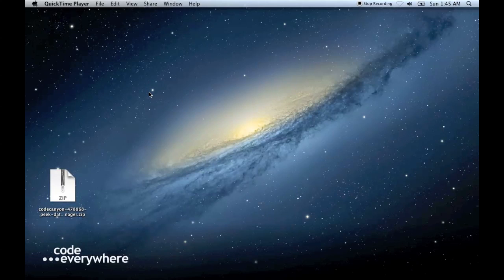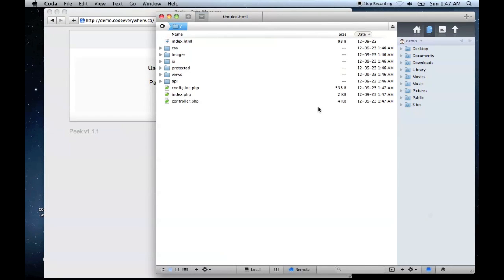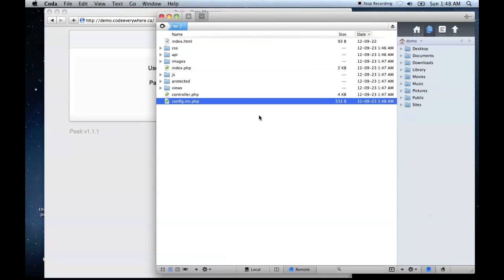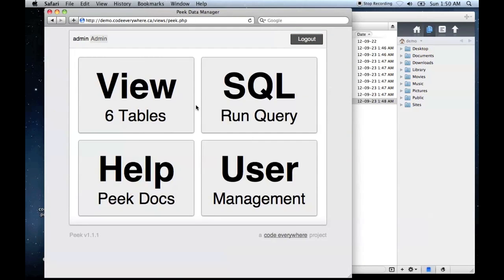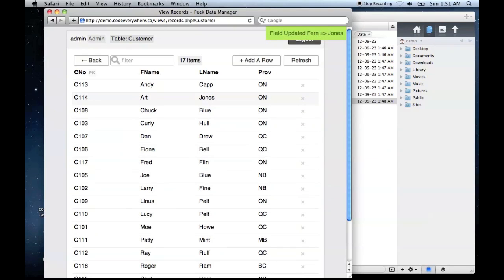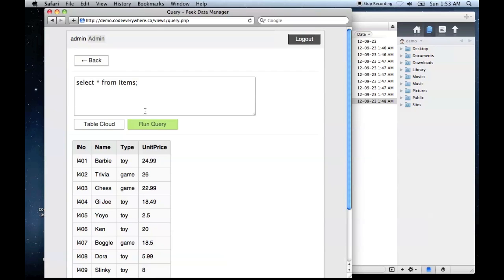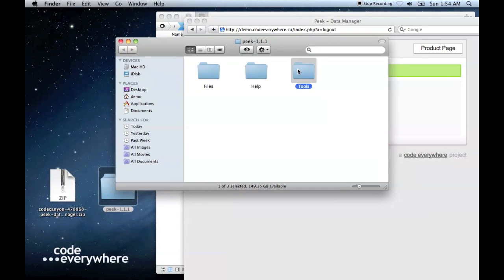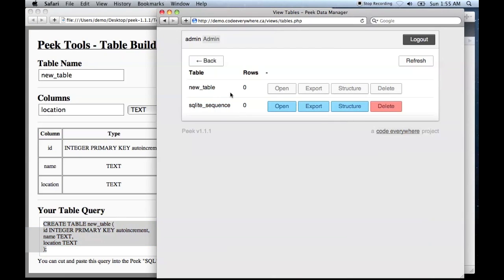Peek - Database Manager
Peek is a PHP based MySQL and SQLite Database Manager. With Peek you are able to interact with tables and run queries all from within a web browser. You can View, Export and Drop Tables. You can Export to CSV or XML. Peek uses AJAX so all changes are done live in the browser window. Available for $16 exclusively thru CodeCanyon.